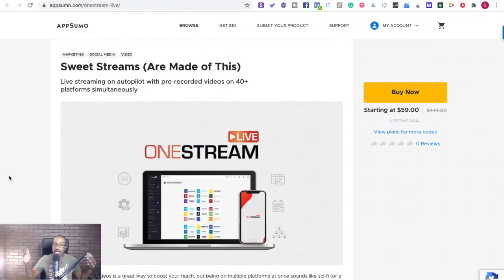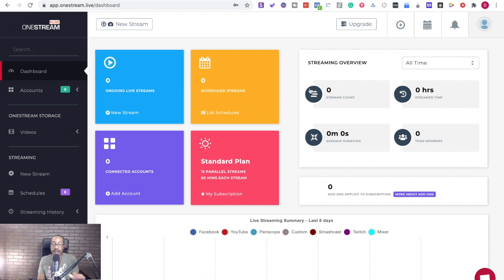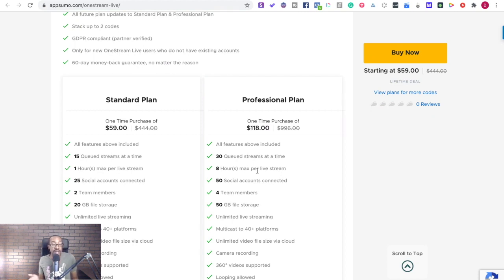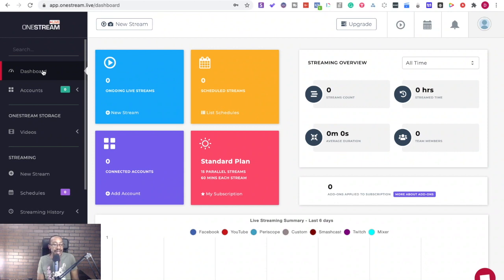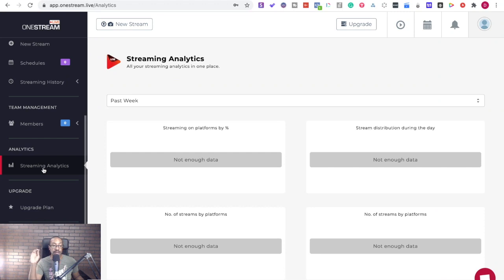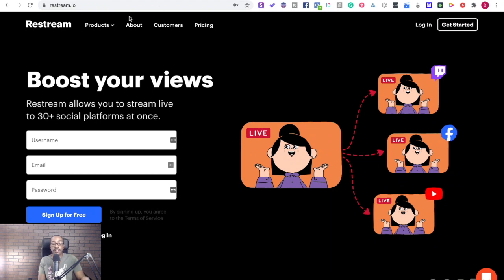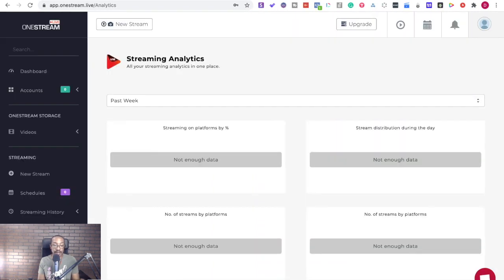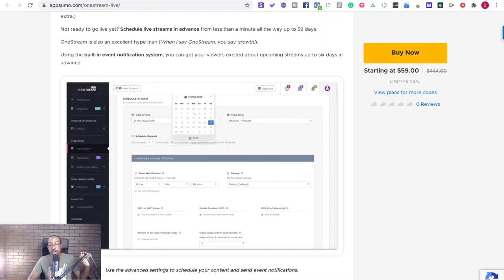Diving In with Doc: OneStream Live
Hey everyone! Doc Williams here - proud Sumo-ling and host of Dive in with Doc, a weekly video series where I go deep on a tool to help you decide if you need it and how to implement it for your business.

Today, we’re going to be looking at OneStream Live, which is live on AppSumo right now!

Here’s the breakdown: OneStream Live helps you distribute your live stream to over 40 different platforms, broadcast pre-recorded videos as live streams, and simplify your workflow.

Hit me up in the comments and I’ll be happy to answer any of your AppSumo related questions.